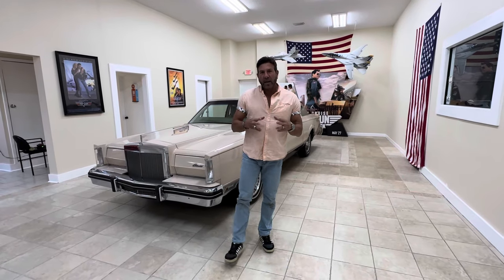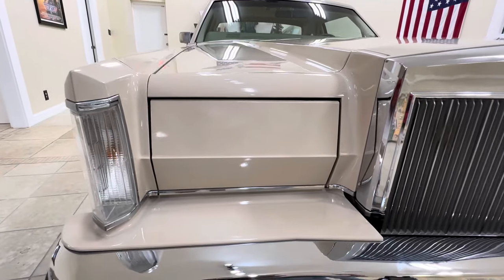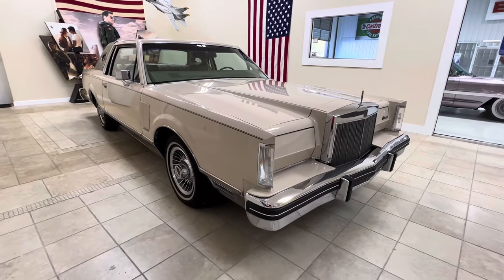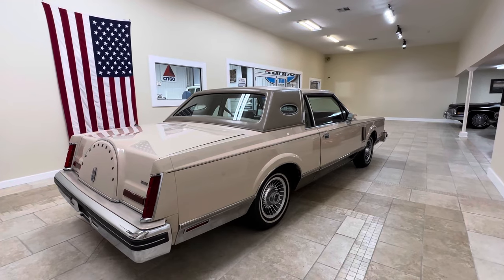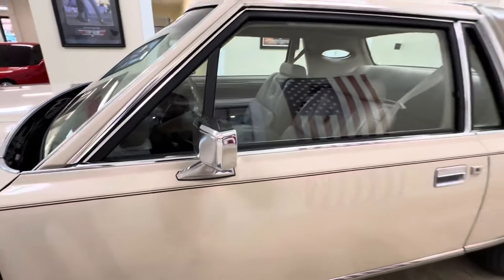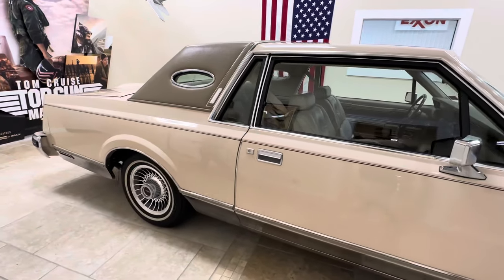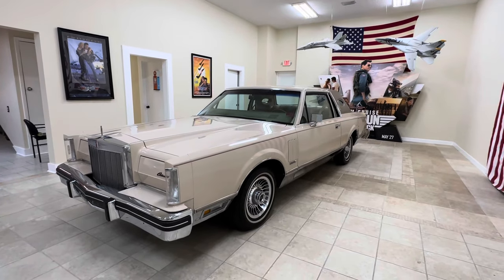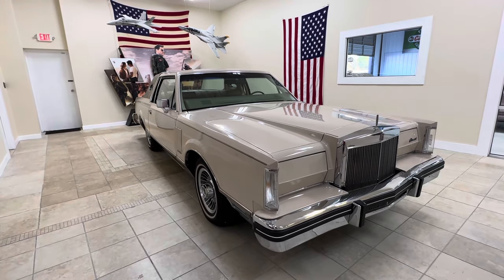1981 Lincoln Mark VI Exterior Walk Around Video!! She’s practically NEW! 13,000 ORIGINAL MILES